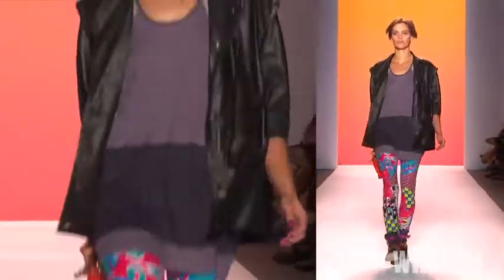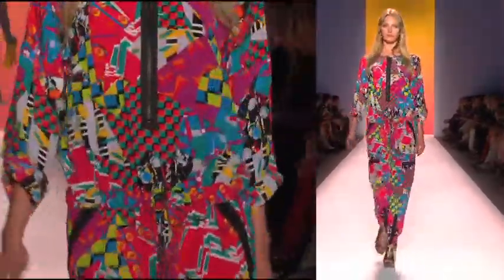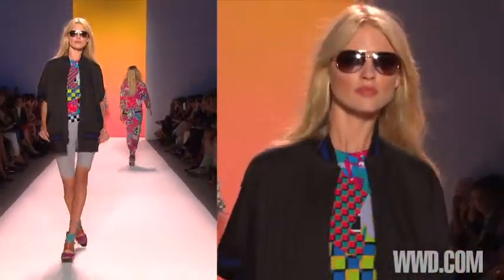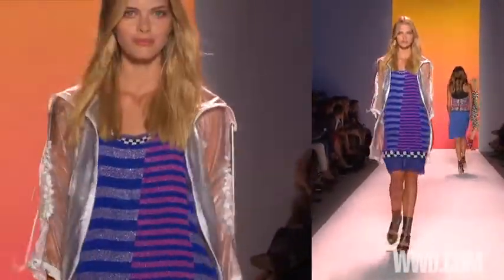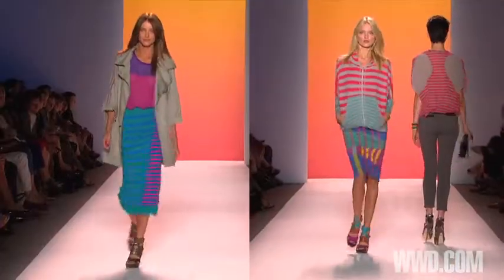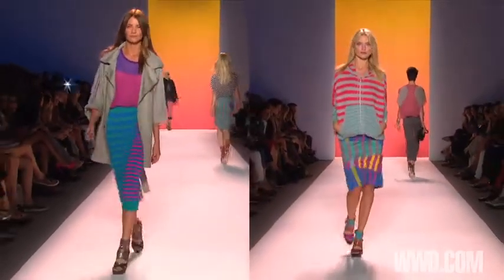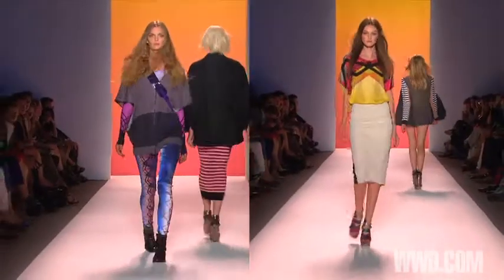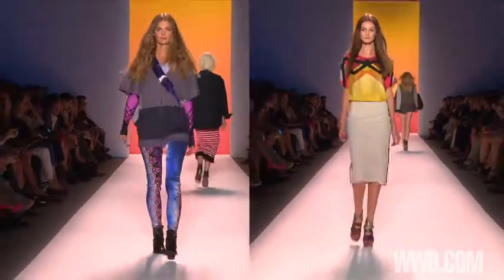WWD: Nicole Miller RTW Spring 2012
From the first exit — a bomber jacket teamed with bright patchwork print leggings — it was clear that Nicole Miller was revisiting the Eighties. The racing-themed show got off to a strong start, with Op art patchwork jumpsuits, checkerboard tank tops and colorful outerwear, including a trenchcoat with magenta piping, making for a vibrant trip to an era Miller knows all too well.